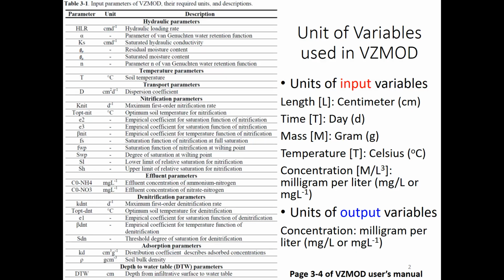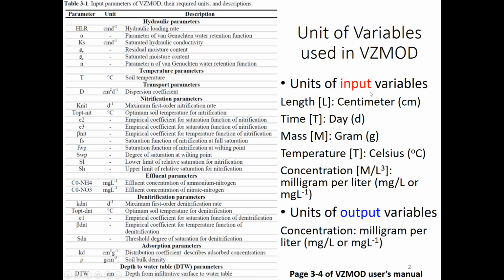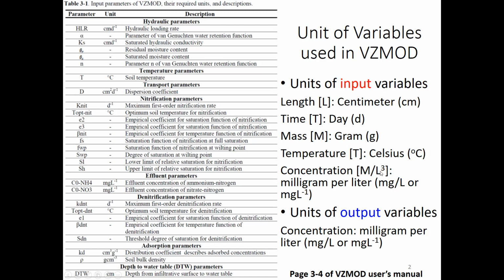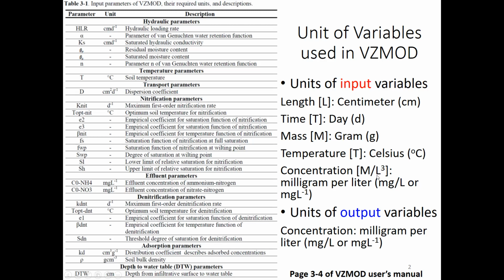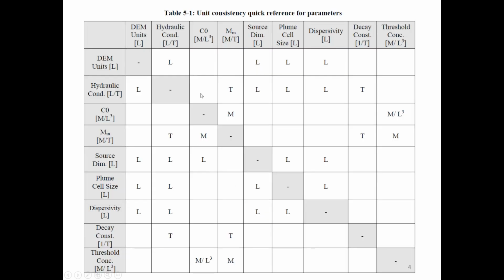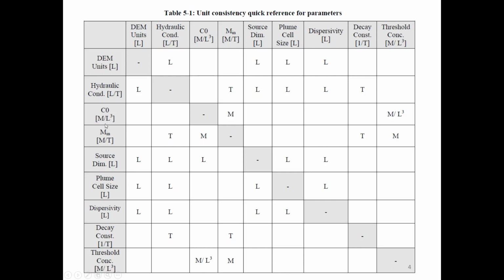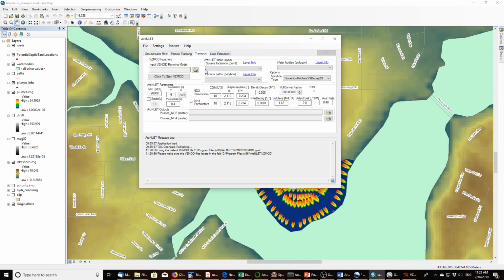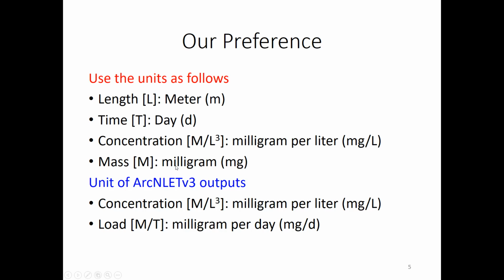ArcNLET Traing Videos - Part 13: Units of Variables used in ArcNLETv3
This is part 13 of the ArcNLET training videos, talking about the units of variables used in ArcNLETv3. Any opinions, findings, and conclusions or recommendations expressed in this material are those of the author(s) and do not necessarily reflect the views of the Florida Department of Environmental Protection.